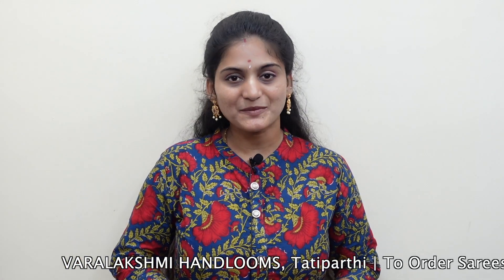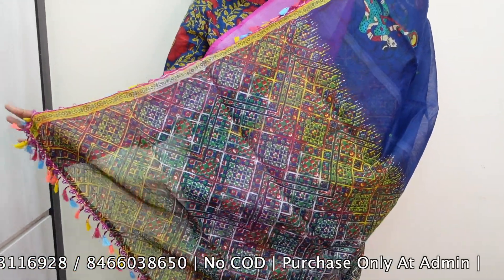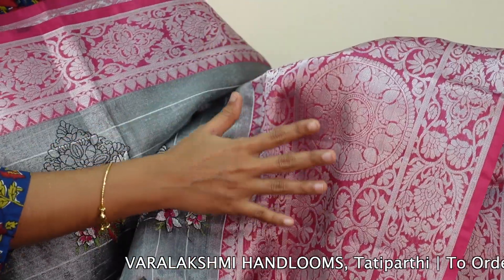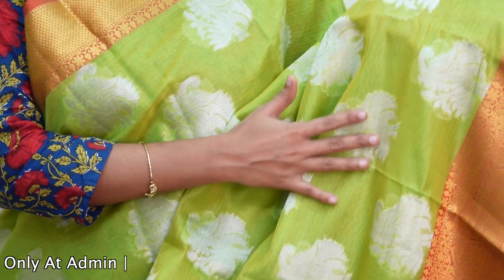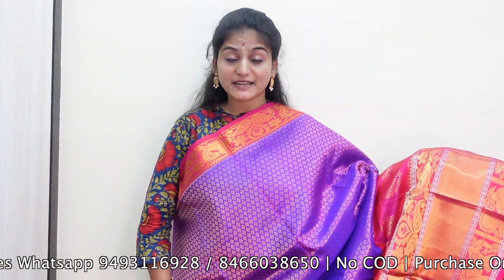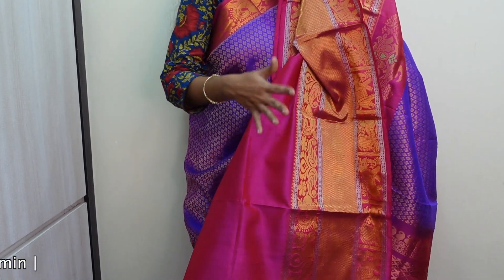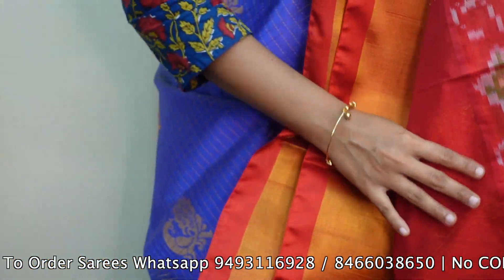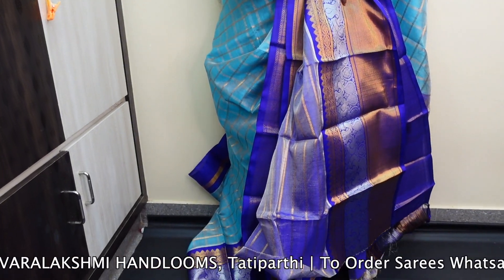కళ్ళు చెదిరే కొత్త కలెక్షన్ | Dasara Offersతో మరంత తగ్గింపులు| kuppadampattu semipattu| VijjuTalks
Shop Name : VARALAKSHMI HANDLOOMS
Address: Kothapeta,
Tatiparthi - 533445
Gollaprolu Mandalam

Signup from this link and get 20%Off on First Order

Love ,
VIjju.